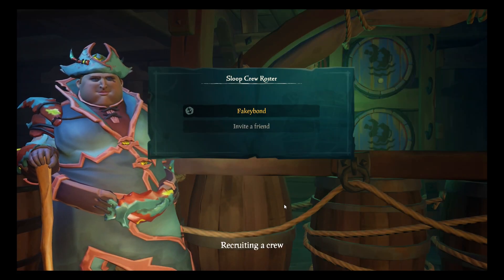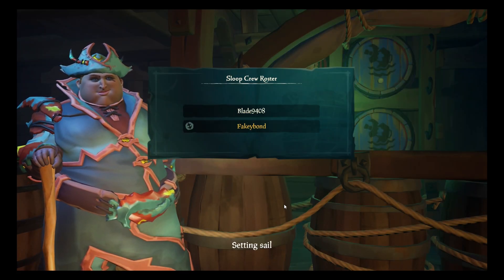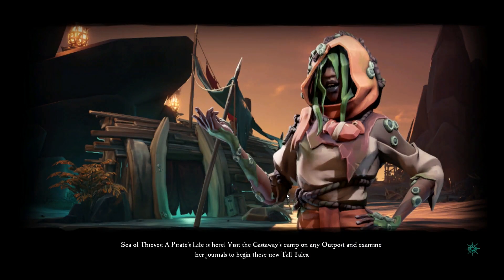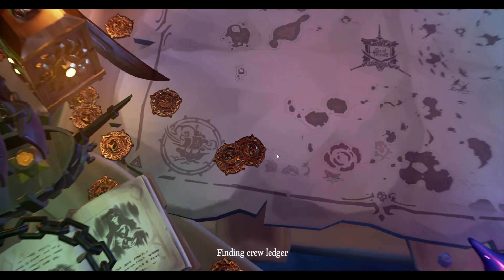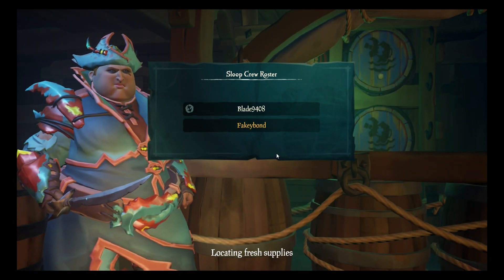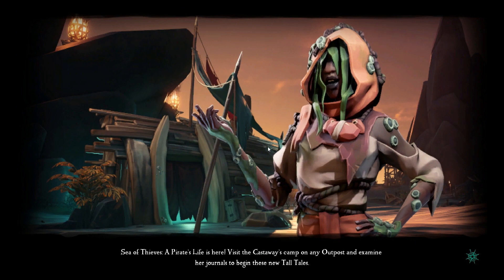Fakeybond: How To Drain The Enemies Supplies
Catch me live every day to watch me play a broken pirate game